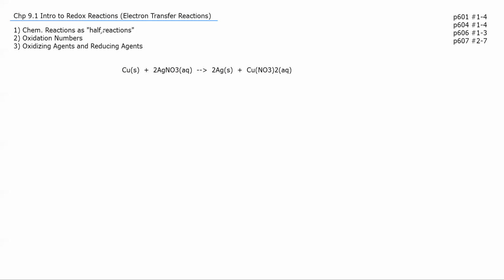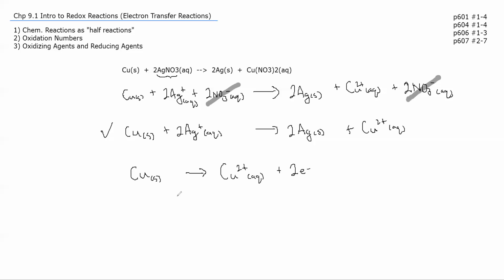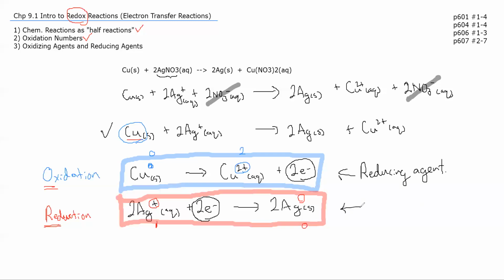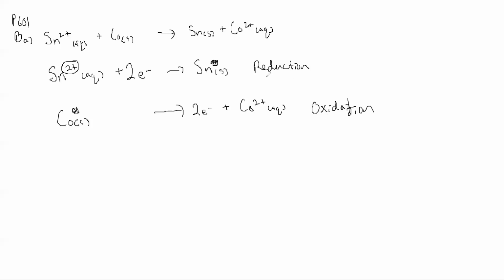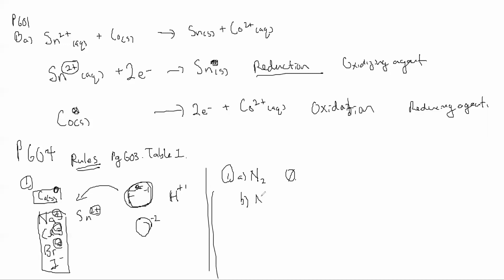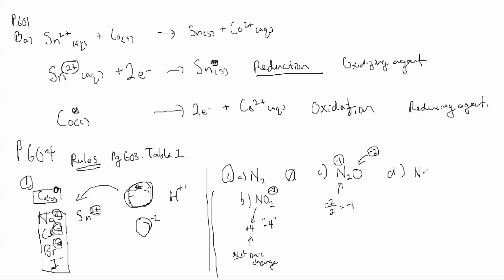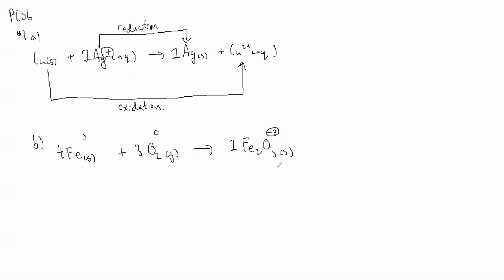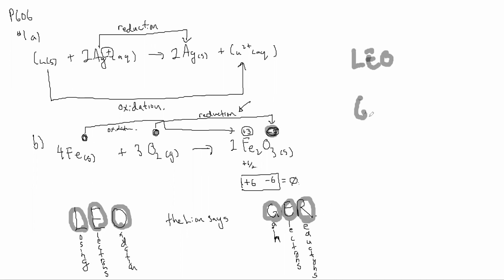SCH4U1 - 9.1 Intro to Redox Reactions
8:50 Practice Questions